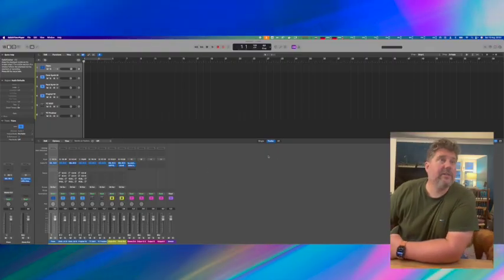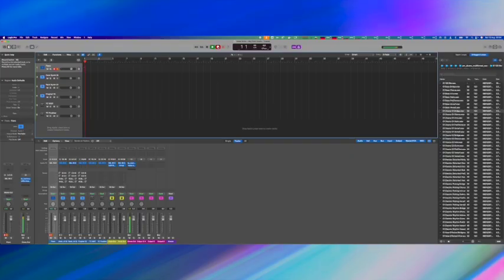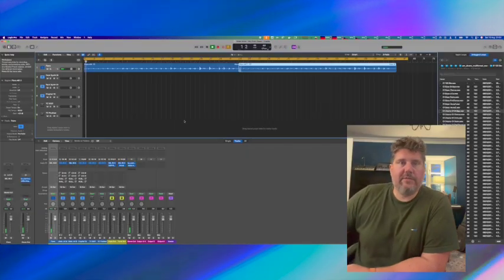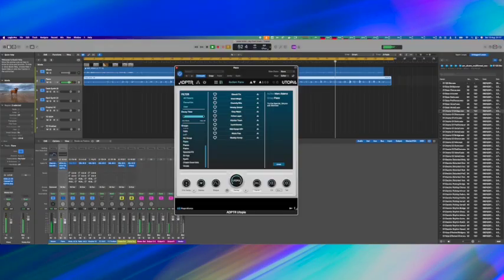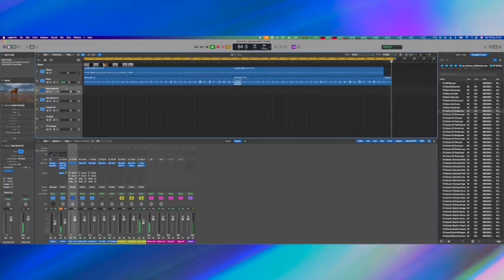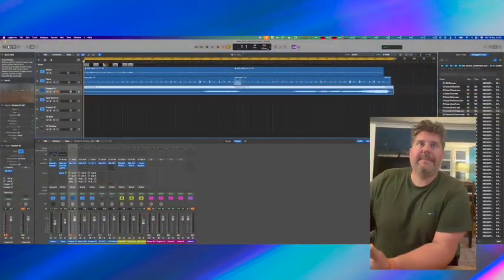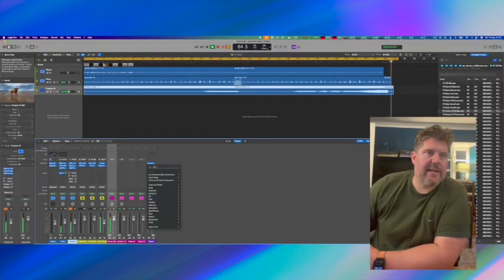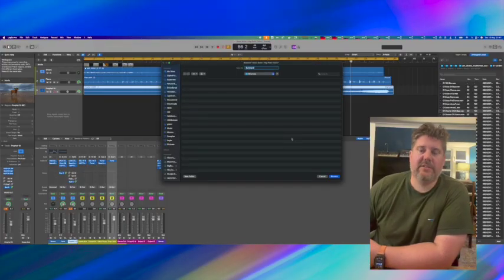Inner Echo Creating Ambient Music Theory Basics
Creating a basic ambient track from start to finish.